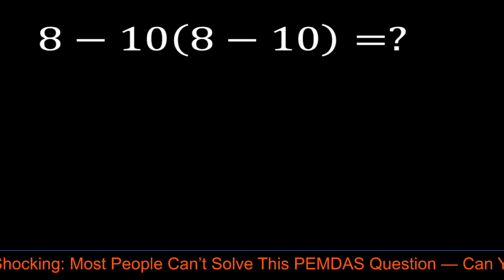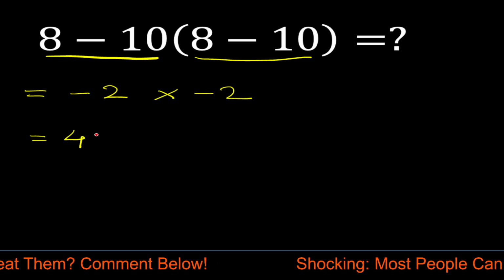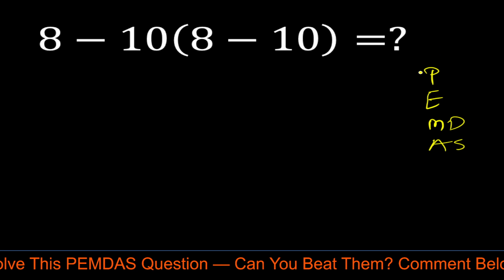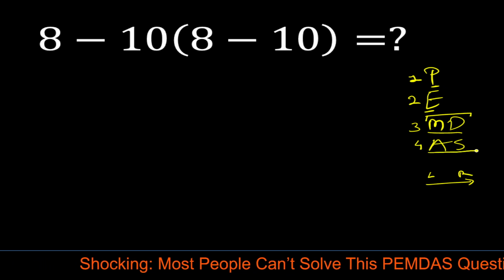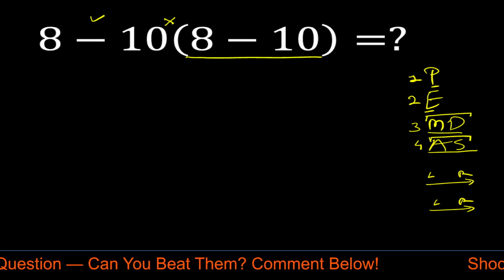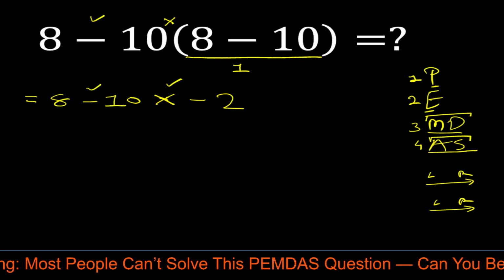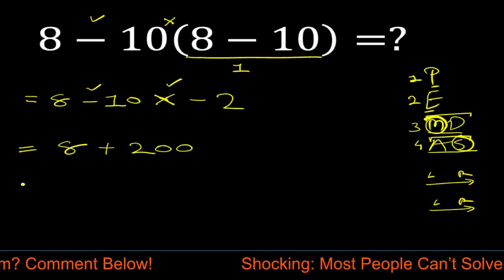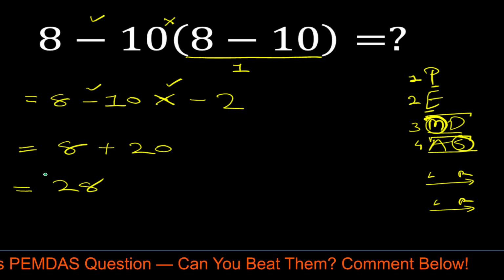This One ‘Simple’ Math Question Is Breaking the Internet!